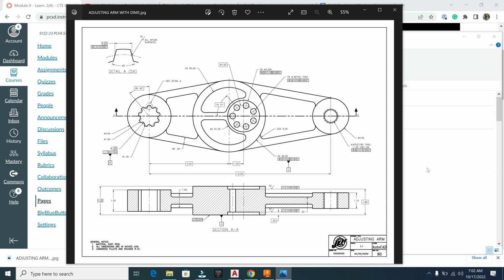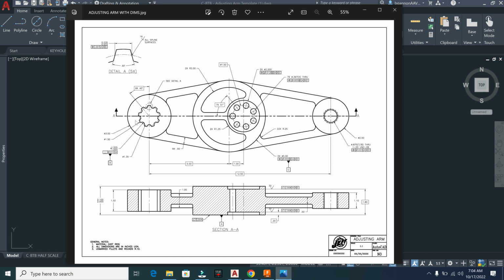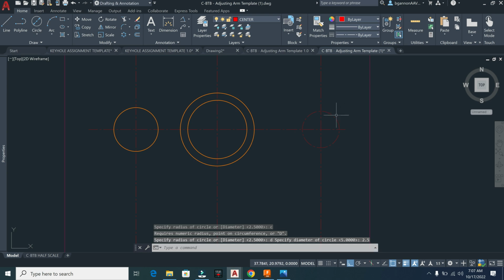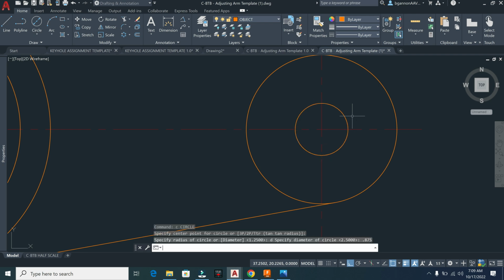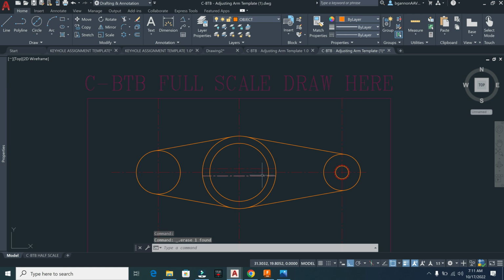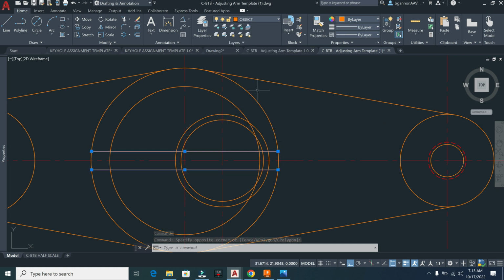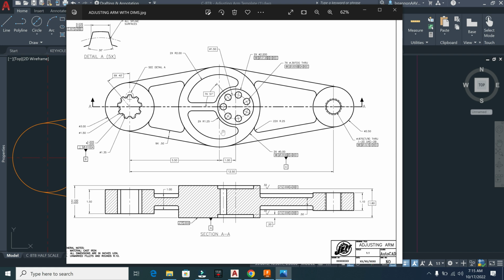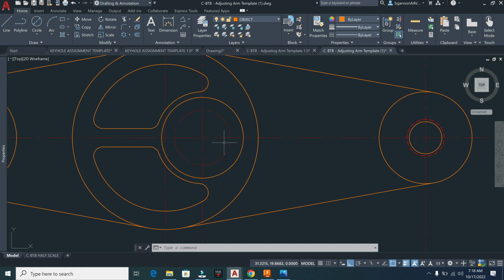Getting Started on the Top View of the Adjusting Arm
AutoCAD, Adjusting Arm, Mechanical Engineering